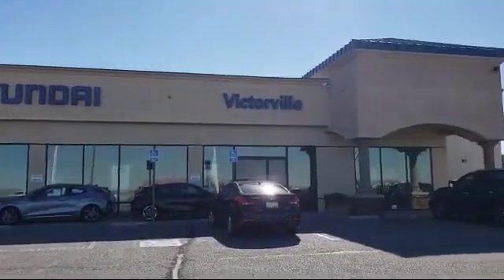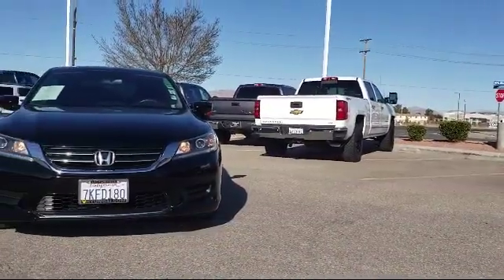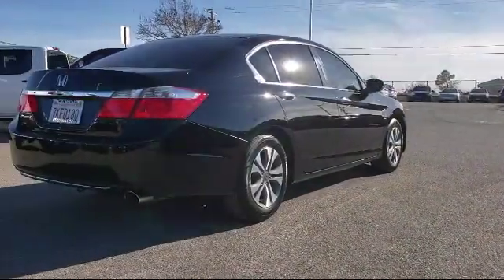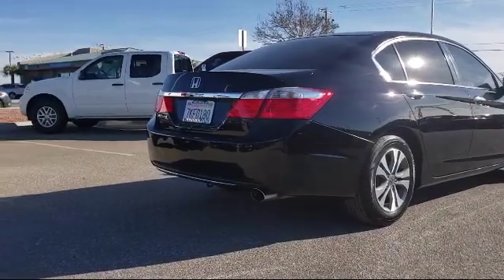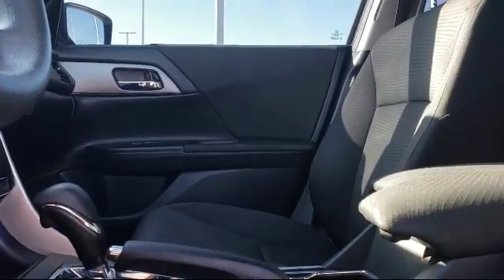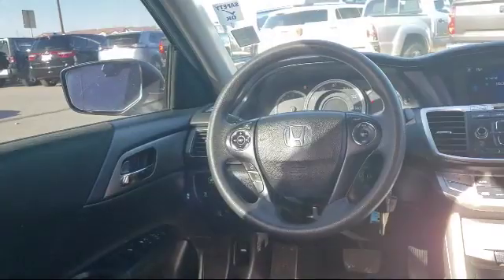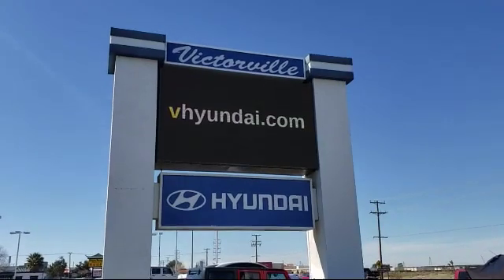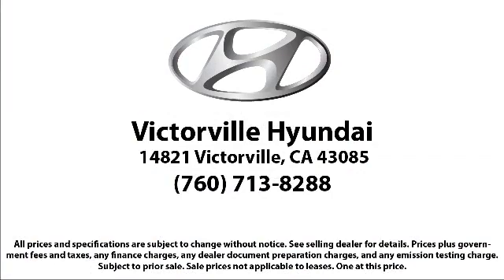2015 Honda ACCORD Sedan LX Victorville Apple Valley Hesperia Adelanto Barstow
2015 Honda ACCORD Sedan LX Stock Number: 1912007 Vin:1HGCR2F3XFA125091.

Victorville Hyundai
14821 Palmdale Rd A